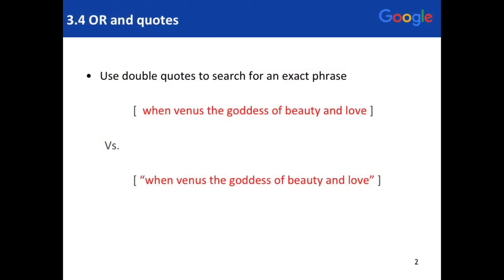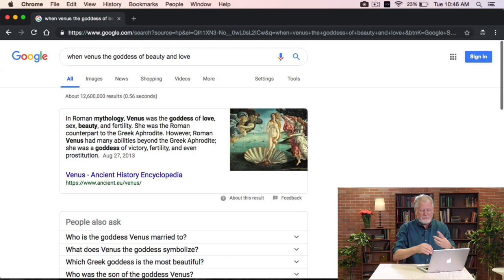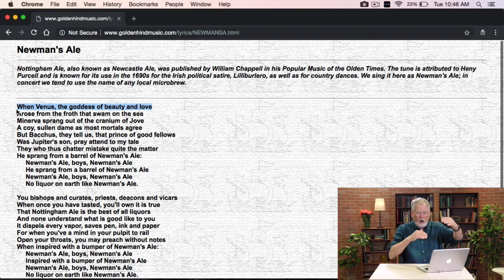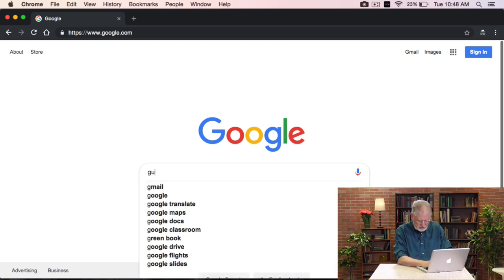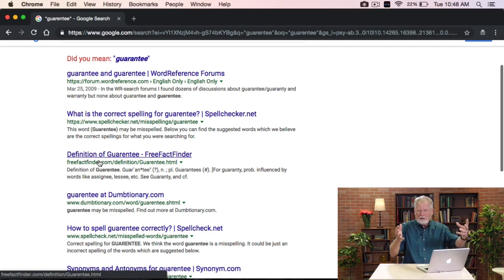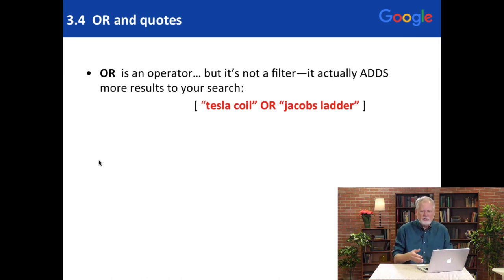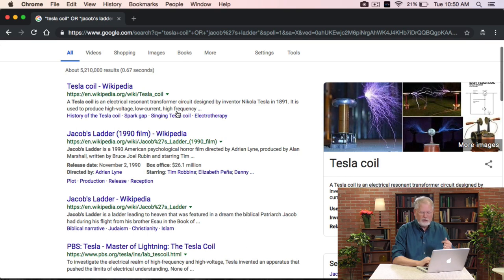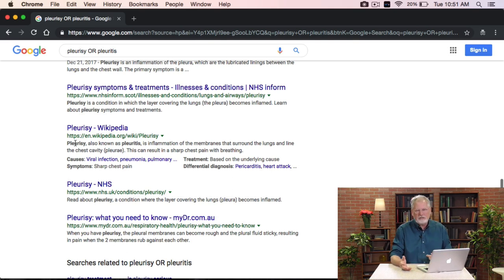3.4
Short video lesson about how to use OR in Google queries, and how to use double quotes for phrase search or "no spell correction" search.